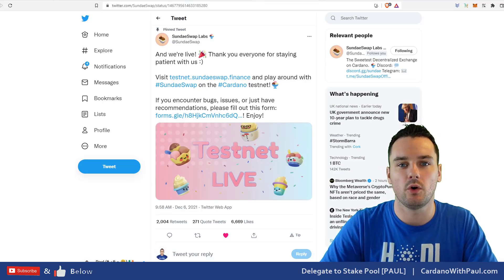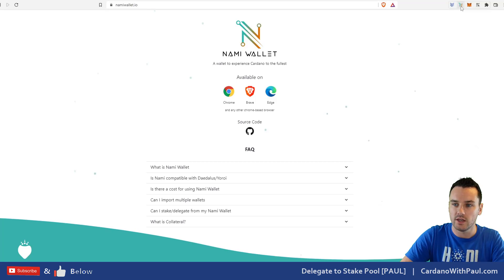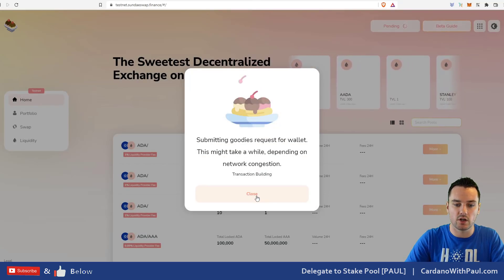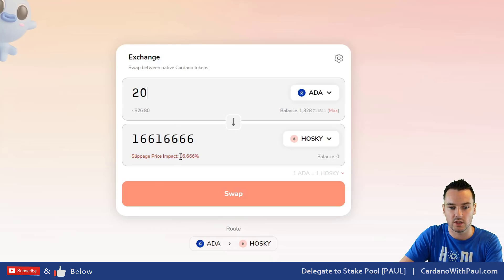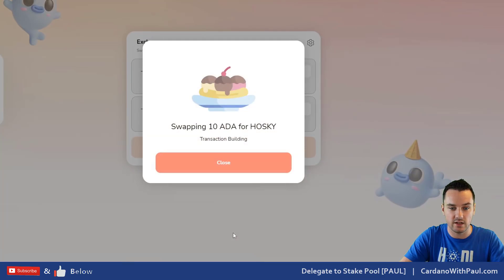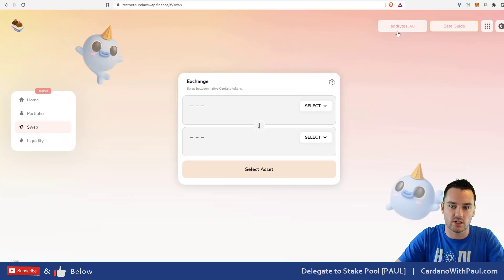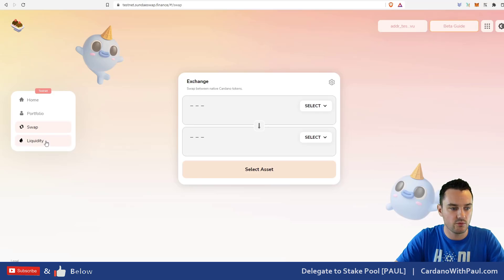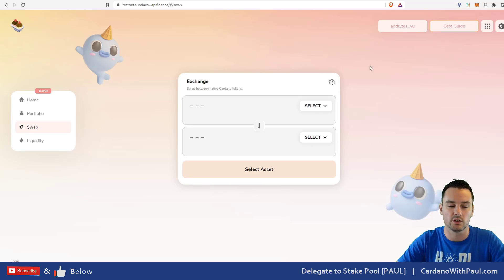SundaeSwap Dex Live on Cardano Testnet - Full Walkthrough 🍨🔥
Sundaeswap dex went live on the Cardano testnet today so in this video I walk through how to use the dex and give my first impressions on it. I go through how to fund your test wallet, how to connect it to SundaeSwap and how to perform a swap as well.

⏲️ Timestamps ⏲️
0:00 Intro to SundaeSwap Dex
1:27 Connecting a Wallet to SundaeSwap
3:02 Funding your wallet with Test ADA
4:20 Performing a swap on SundaeSwap Dex
7:48 Showing the transaction on the Cardano blockchain
9:40 Providing liquidity to a pool
10:47 Summary of Sundaeswap Dex test

2 Pools under the ticker PAUL & PAUL1